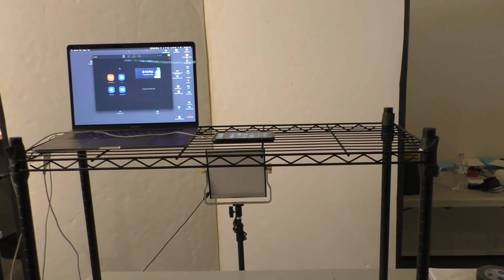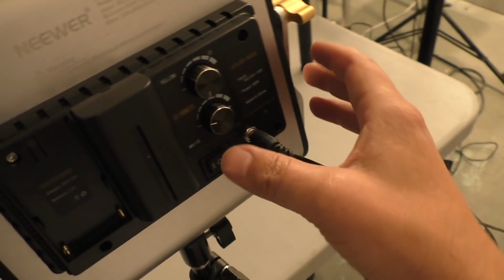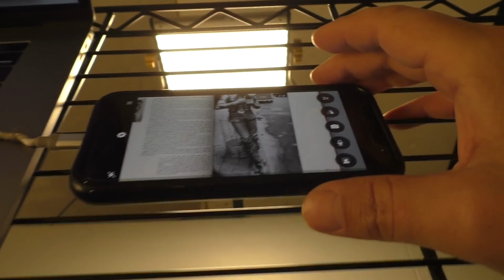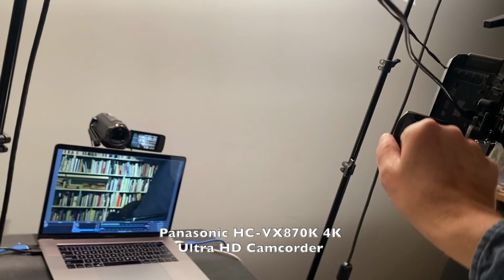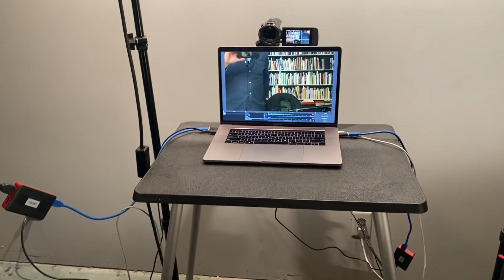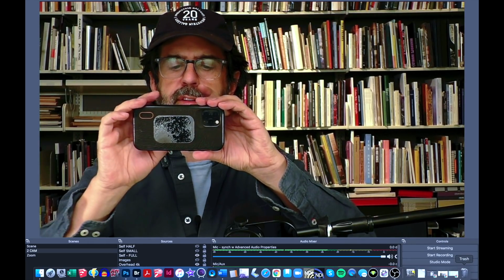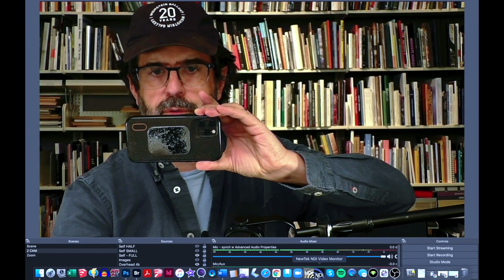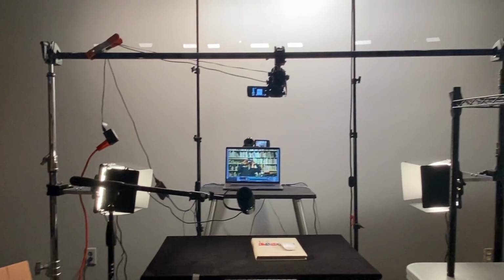How to Present Books Online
A tutorial by Alec Soth on two different ways to show books on a computer, projector, or Zoom.

Version #1: MacBook, iPhone, EpocCam software, Zoom

Version #2:
MacBook
Panasonic HC-VX870K 4K  Ultra HD Camcorder
Panasonic HC-770 Full HD Camcorder (use a webcam as an alternative)
2 AGPTEK USB 3.0 HDMI HD Video Capture Cards
2 C-stands with backdrop bar
2 Neewer 660 LED video lights
NDI Virtual Input
NewTek NDI Video Monitor
Zoom